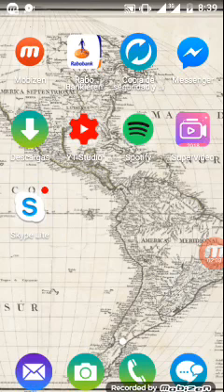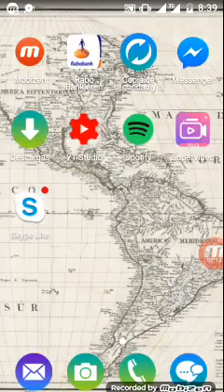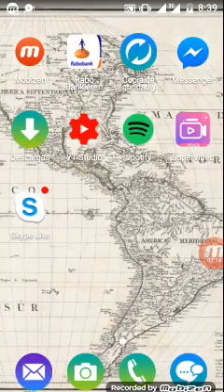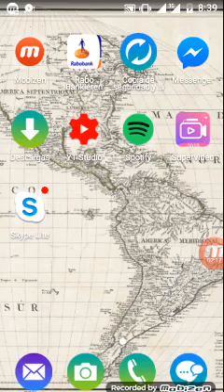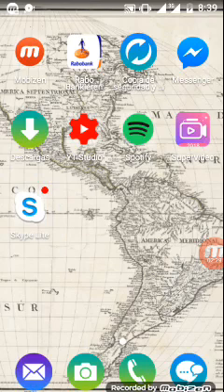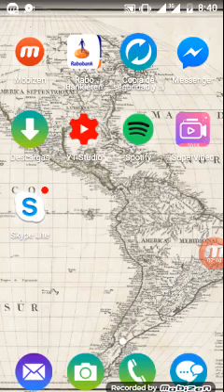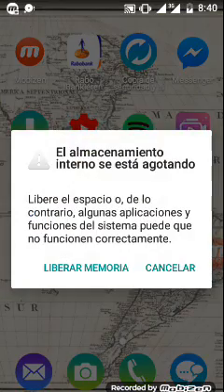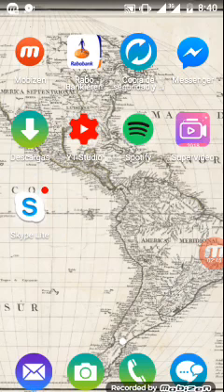Why I don't allow free discussions/comments on this channel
For those desiring 1:1 consultations,
I offer the following packages:

* Passport bros vs passport sisters (avoiding sexual traps consultation)
* Avoiding criminal fronts consultation
* Relocation consultation
* Networking consultation
* Political analysis consultation
* Uprooting societal violence consultation
* Developing cultural relevance consultation
* Community conflict resolution consultation
* Collapse of Western Dominance consultation
* Avoiding cultural conflicts consultation

Each consultation has a maximum of five hours, devided by sessions of a half hour (so ten sessions in total). Sessions are done virtually through Microsoft Teams.
If you wish for a consultation, email me with the email mentioned above and make the deposit to my PayPal ($300 for common individuals, $500 for government, diplomatic and military associates).

My taxes are owed to The Netherlands and the rest of the income from these consultations are used for this ministry and projects related to it.
Have a constructive and open-minded mindset when applying for the consultations. That works better for everyone.

Berne Convention for the Protection of Literary and Artistic Works
Paris Act of July 24, 1971, as amended on September 28, 1979 Berne Convention for the Protection of Literary and Artistic Works of September 9, 1886, completed at PARIS on May 4, 1896 revised at BERLIN on November 13, 1908, completed at BERNE on March 20, 1914, revised at ROME on June 2, 1928, at BRUSSELS on June 26, 1948, at STOCKHOLM on July 14, 1967, and at PARIS on July 24, 1971, and amended on September 28, 1979
Article 10 [Certain Free Uses of Works: 1. Quotations; 2. Illustrations for teaching; 3. Indication of source and author] (1) It shall be permissible to make quotations from a work which has already been lawfully made available to the public, provided that their making is compatible with fair practice, and their extent does not exceed that justified by the purpose, including quotations from newspaper articles and periodicals in the form of press summaries. (2) It shall be a matter for legislation in the countries of the Union, and for special agreements existing or to be concluded between them, to permit the utilization, to the extent justified by the purpose, of literary or artistic works by way of illustration in publications, broadcasts or sound or visual recordings for teaching, provided such utilization is compatible with fair practice. (3) Where use is made of works in accordance with the preceding paragraphs of this Article, mention shall be made of the source, and of the name of the author if it appears thereon.